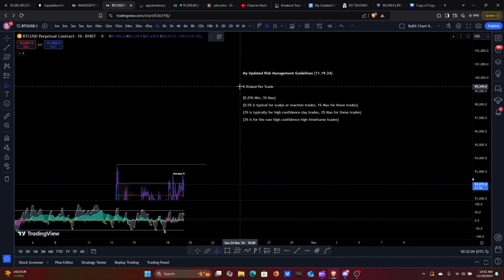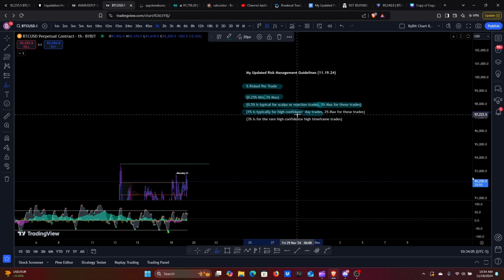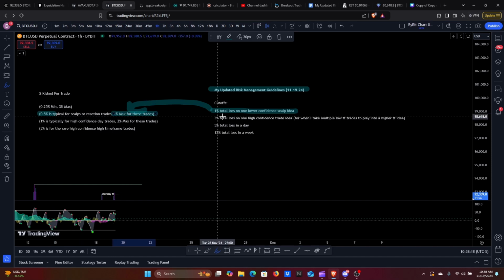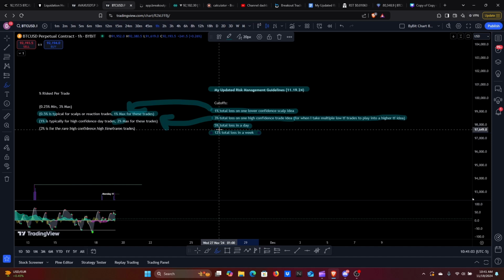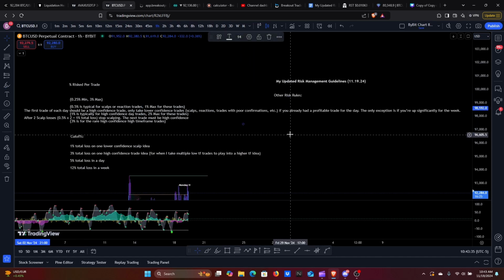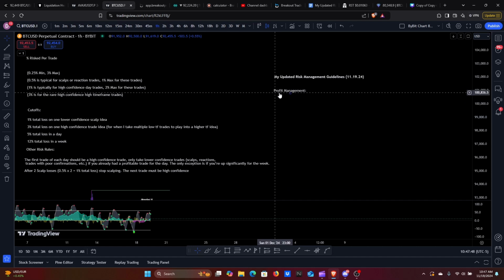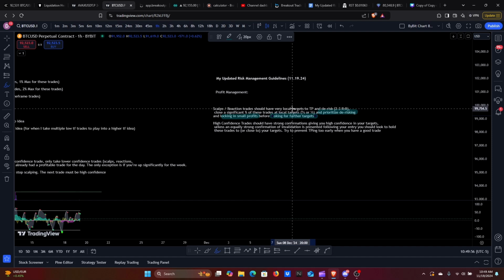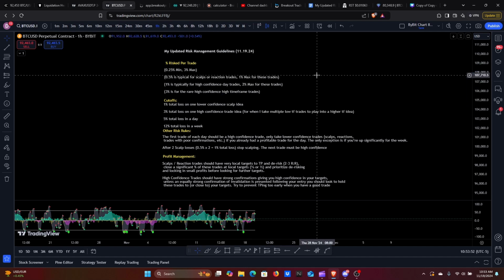One Of The MOST IMPORTANT Parts Of Trading Is Risk Management (My Updated Risk Management Rules)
0:00 - Percent (of trading capital) Risked Per Trade
2:28 - Cutoffs
6:14 - Other Risk Rules
8:12 - Profit Management Rules